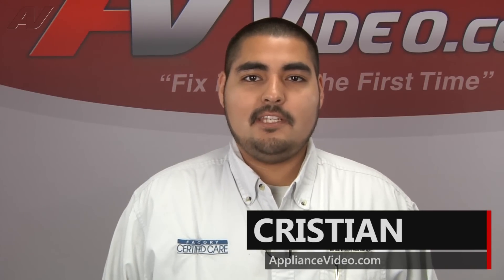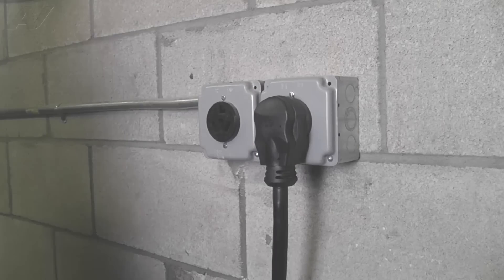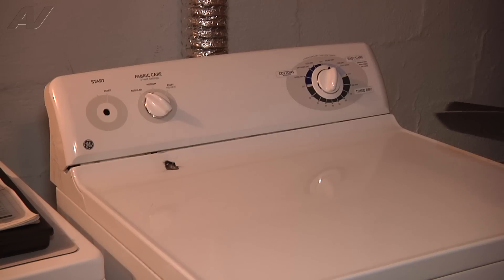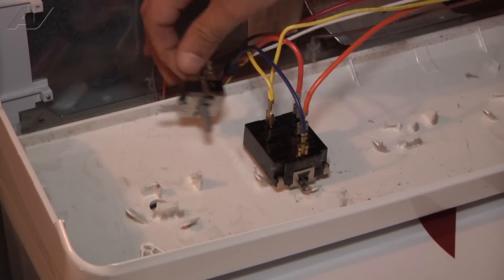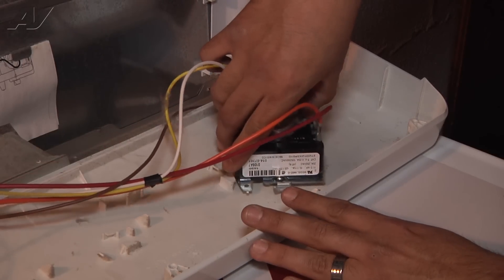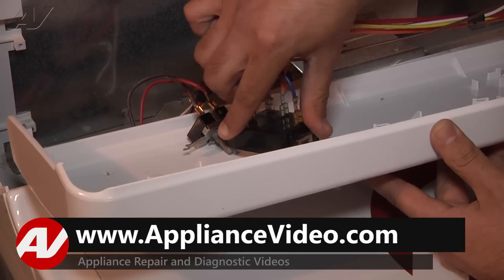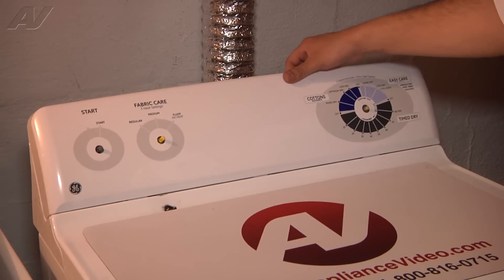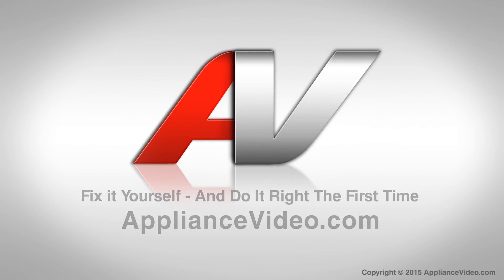GE Dryer Repair - Loose Switch and Missing Knob - Control Panel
This video shows you how to Diagnose and Repair a *DLLLR33EJ2WW GE Dryer WE19M1607 Control Panel*
*Symptoms may include:* Loose Switch and Missing Knob